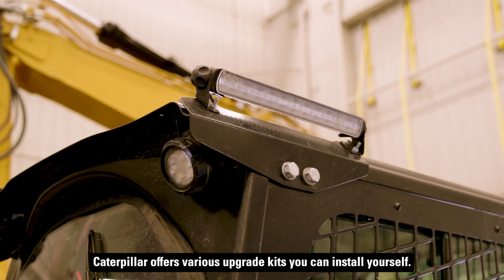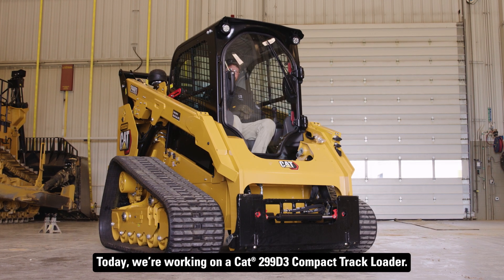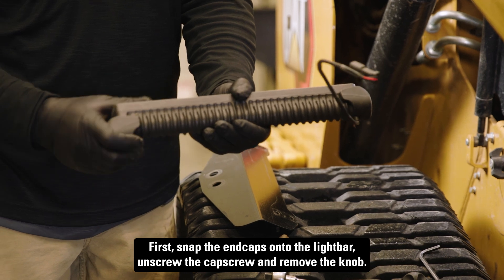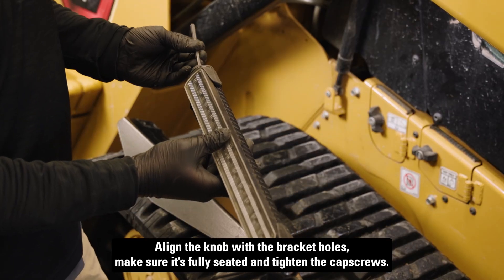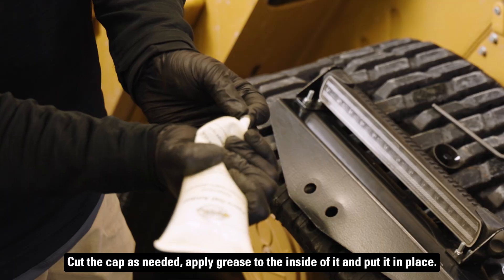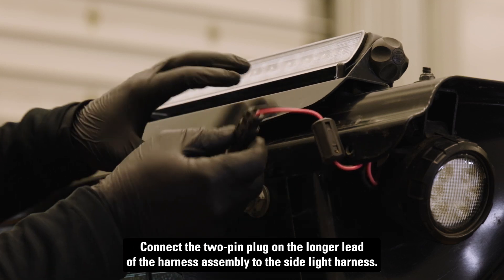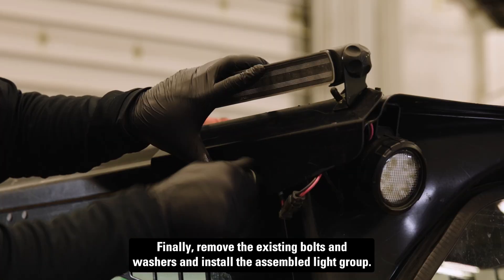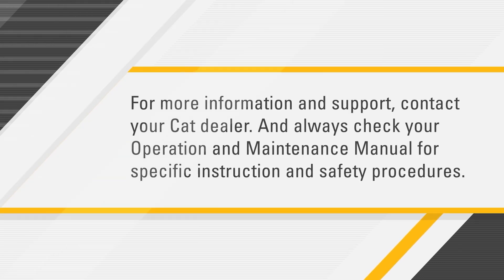How to Install a LED Side Lights Cat® Upgrade Kit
Caterpillar offers various upgrade kits you can install yourself. Let’s look at how to install an LED side lights Cat® Upgrade Kit.

When attaching the brackets to the lightbar, be sure to place them on the same end as the harness. That way the lights will be positioned correctly and the wiring will reach the proper connection points.

And remember, if your machine has auxiliary lighting, it will come with two separate harnesses:
-One for the main system
-One for the auxiliary lights

00:00 Introduction
00:31 Assemble lights
00:49 Alignment
01:04 Connect harness

What you'll learn:
- How to install an LED side lights kit on your Cat machine.
-What tools and parts you’ll need for assembly.
-Where to connect the wiring and mount the lights safely.

Need parts for this maintenance?

In this video we’ll be working on a Cat 299D3 Compact Track Loader that delivers extended reach and lift height for quick and easy truck loading.